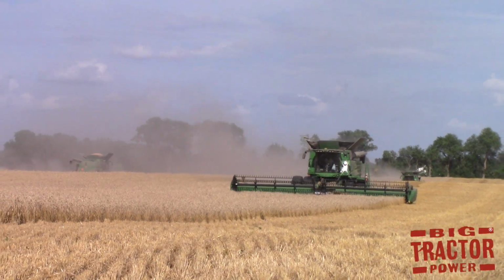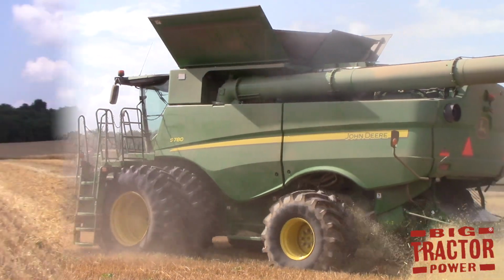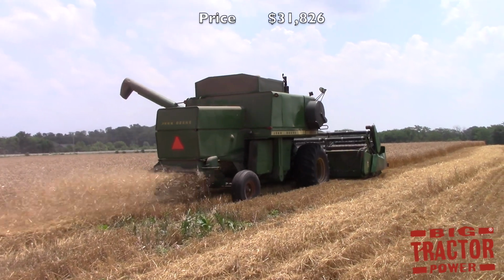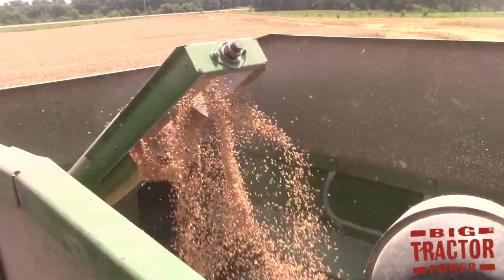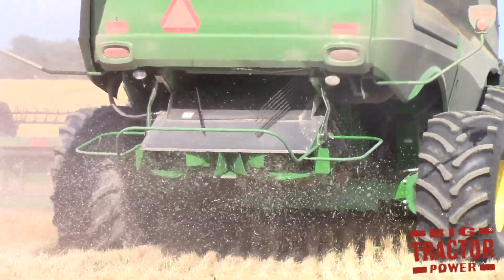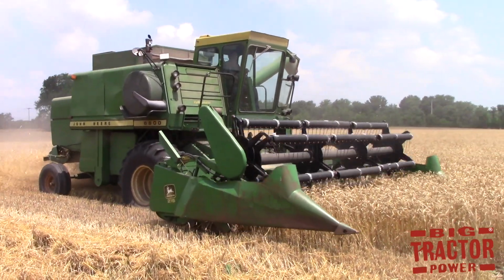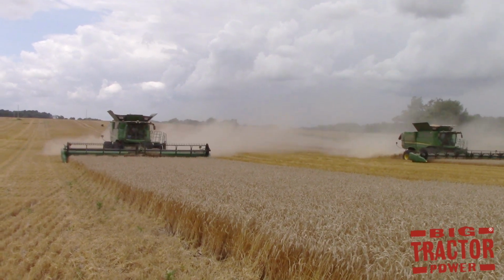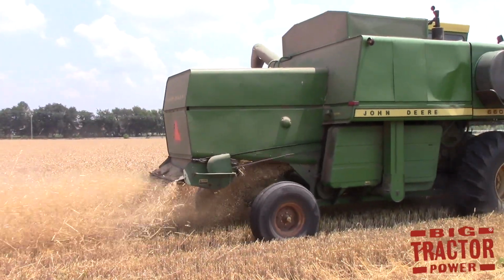Wheat Harvest 2018: John Deere S780 & John Deere 6600 Combines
In this Big Tractor Power video we are out in the 2018 wheat harvest with a John Deere S780 combine and a John Deere 6600 combine.  We will climb up in the cab of a 2018 model year John Deere S780  473 hp 400 bu. combine and a 1978 John Deere 6600 120 hp 112 bu. combine to compare how the combines have changed over the past 40 years.  What is your favorite John Deere combine?